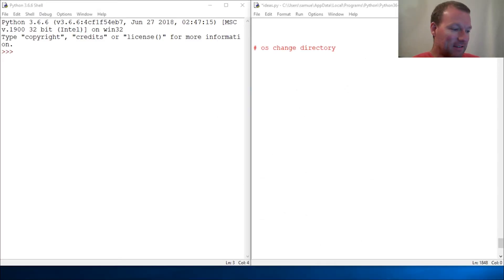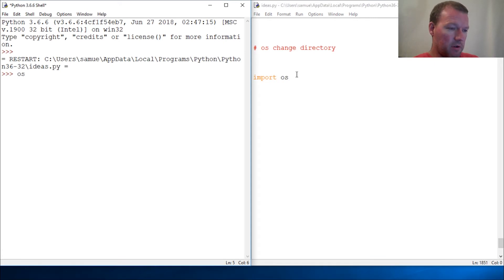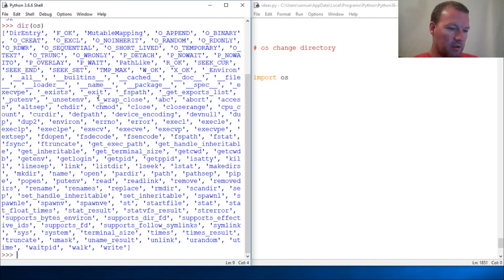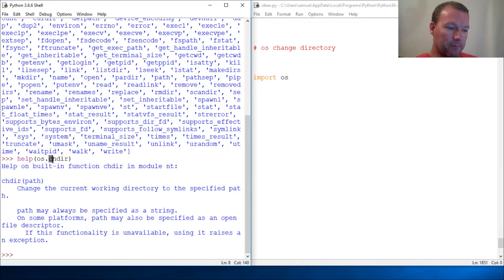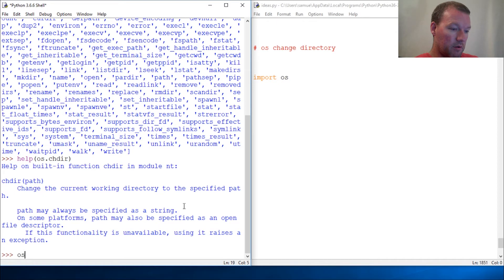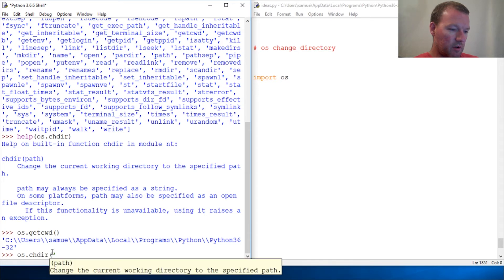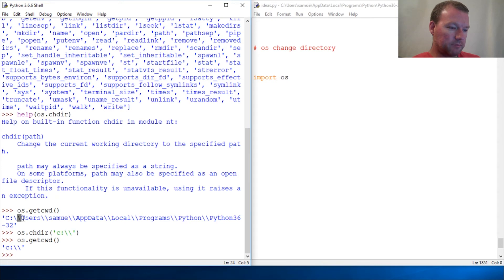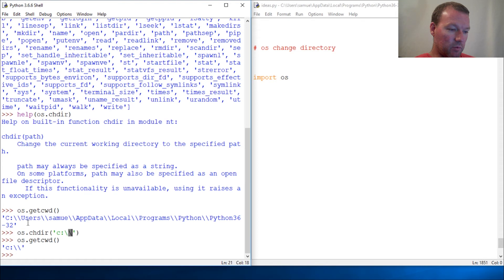Python Basics Os Change Directory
Learn about the chdir method from the os module with python programming